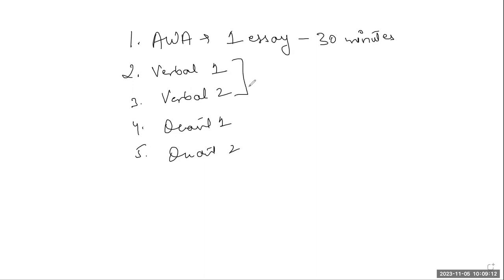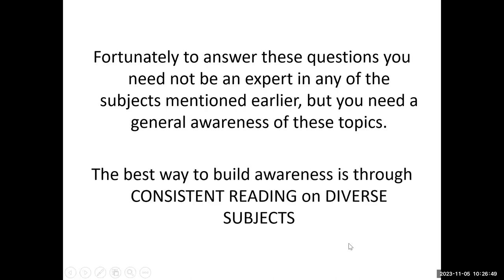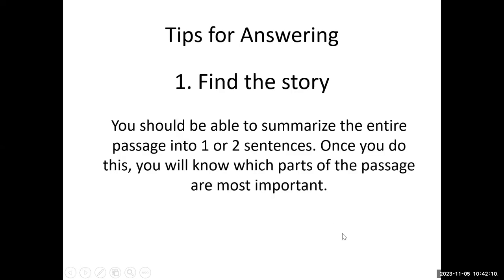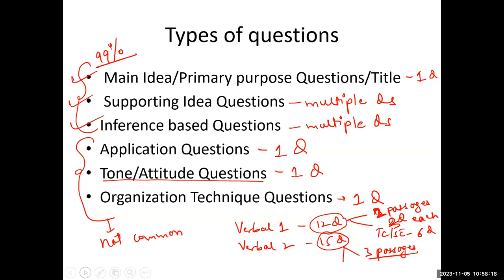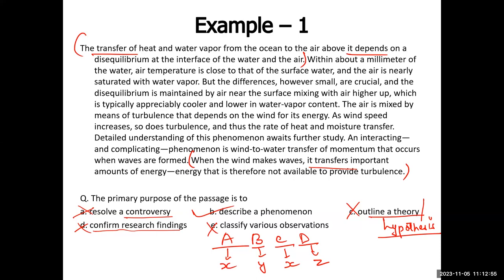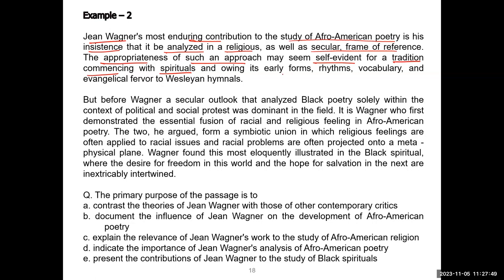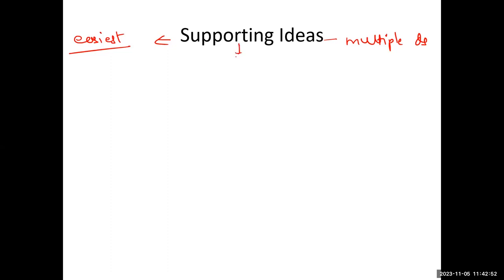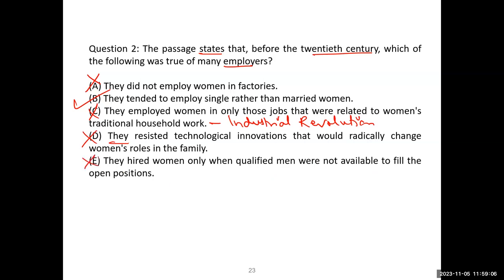GRE(Graduate Record Exam) l Verbal l Reading Comprehension l Master in Reading Comprehension section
📚 Welcome to our GRE Reading Comprehension video series, where we'll equip you with the essential tools to conquer this challenging section of the GRE exam! 🚀 Whether you're a seasoned test-taker or just starting your GRE preparation journey, our expertly crafted videos will guide you through the intricacies of reading comprehension and help you achieve that high GRE score you've been aiming for.
In this video, we delve deep into GRE Reading Comprehension, breaking down complex passages and strategies to boost your scores. Whether you're a GRE beginner or aiming for a top-notch score, our expert guidance will help you navigate the nuances of this critical section.
📖 What You'll Learn:
.Proven strategies for tackling different types of passages.
.How to identify main ideas and key details effectively.
.Time-saving techniques to maximize your efficiency during the exam.
.Common pitfalls to avoid and tips for maintaining focus.

🎓 Who Should Watch:
.GRE aspirants aiming to enhance their Reading Comprehension skills.
.Students seeking a competitive edge in verbal reasoning.
.Anyone looking to boost their confidence and performance on test day.

Facebook: Mj Academy: study abroad consultant